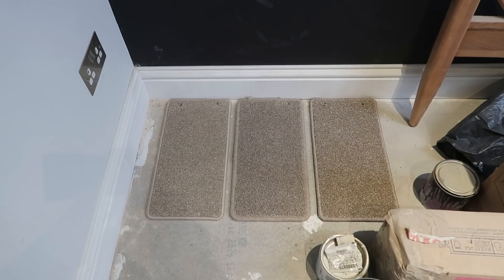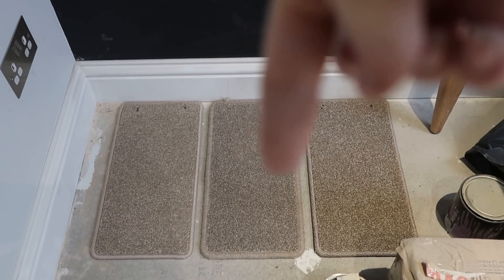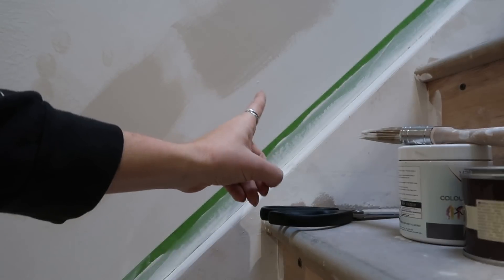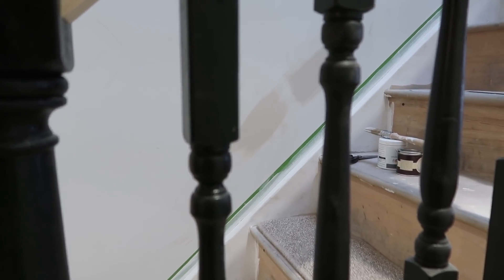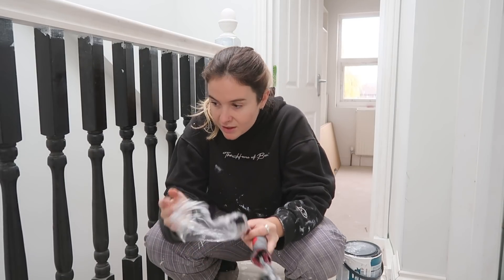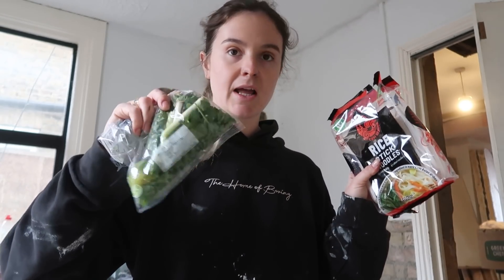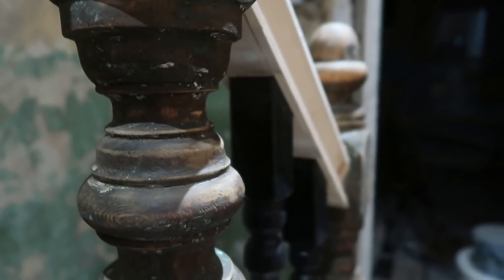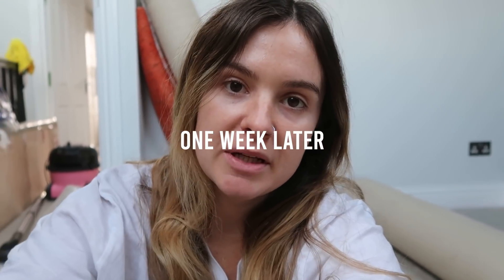THE FINISHING TOUCHES | choosing carpets, finishing the black bannisters, caulking + painting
This week we are choosing carpets for the loft, finishing stripping the bannisters and painting them black, and then caulking and painting the entire third floor before the carpets go down! This is the absolute FINAL stretch before the decorating begins and we move upstairs - we are SO excited for this floor to be done and us to start focusing on the ground floor.

00:00 - Intro + IKEA Trip
01:50 - Choosing Carpets
03:42 - Hallway Paint
06:55 - Caulking and Painting
08:10 - Finishing the Bannisters
09:45 - Lunch!
14:45 - The Carpets Are In (Or Not)
15:55 - Outro

Q+A:
who are we: Autumn and Tom, a couple from South Africa and UK (Essex) who met at university and are now doing a VERY big renovation on our first ever property
what did we study: Autumn studied Business and Tom studied Economics, both at the University of Surrey
what are your jobs: Autumn works in a meal-delivery company and Tom works in supply chain at a drinks company
where is your house: East London
when did you buy your house: November 2020
when did you start renovations: January 2021
what do you film with: Canon G7X Mark II